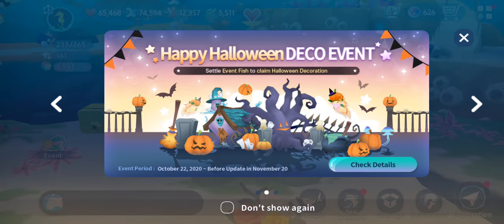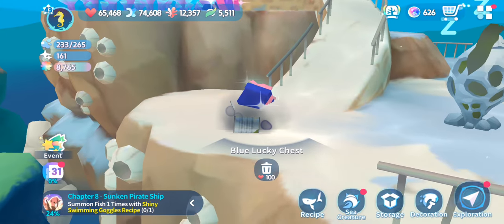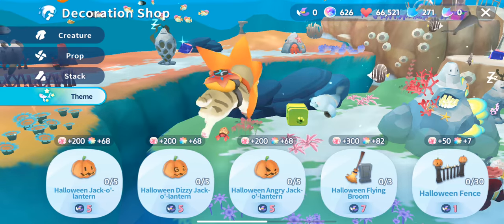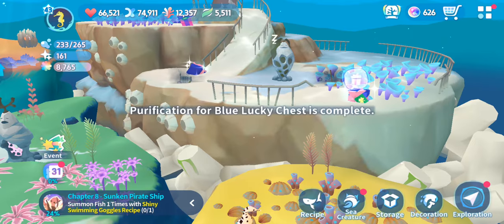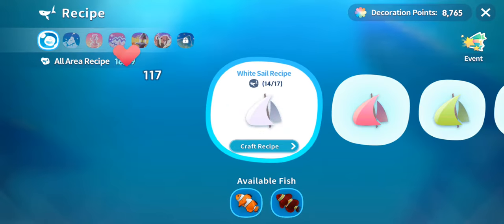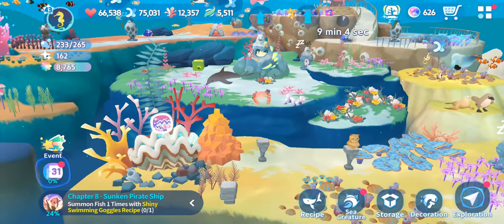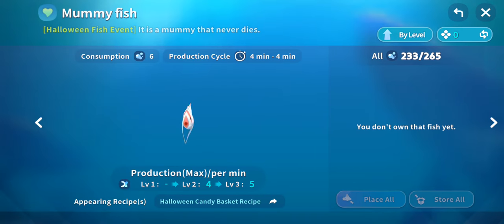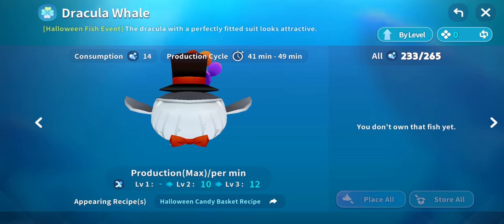AbyssRium World: Tap Tap Fish | Halloween Event Guide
Recorded direct from my phone, forgive the audio balance. I think it's not too shabby for a first try.   Discord
Resources: Halloween candy, Halloween Lollipop, Shining Pumpkin Lantern

Fish: Pumpkin Flower Fish,  Mummy Fish  Bat Tang, Pumpkin Fish, Witch Beta Fish, Dracula Whale

🔗 Links 🌐